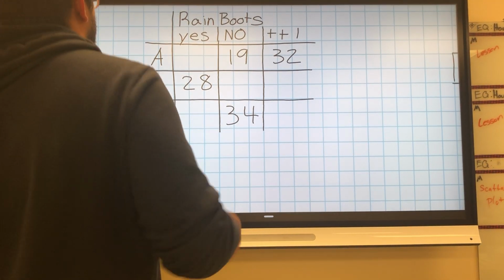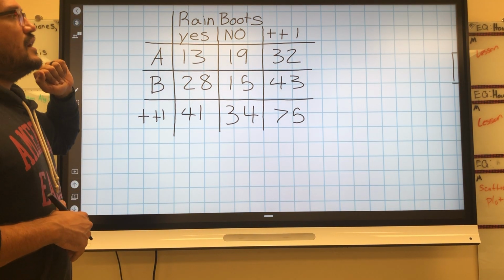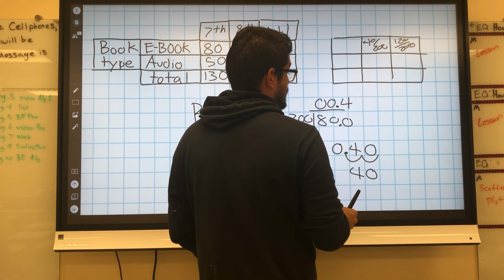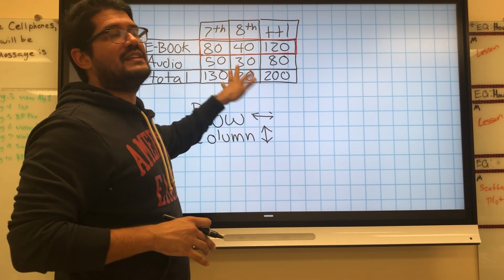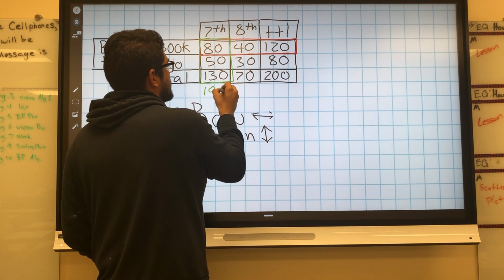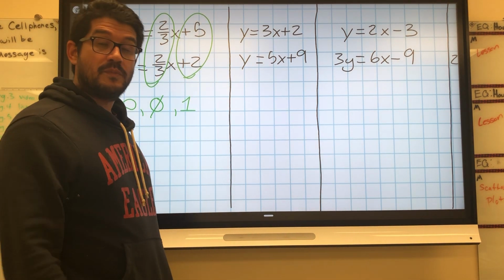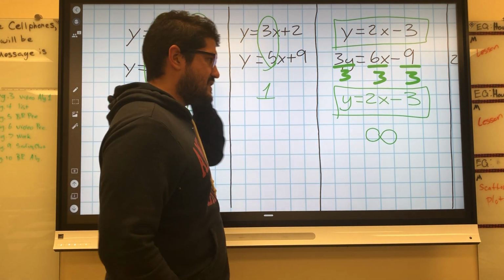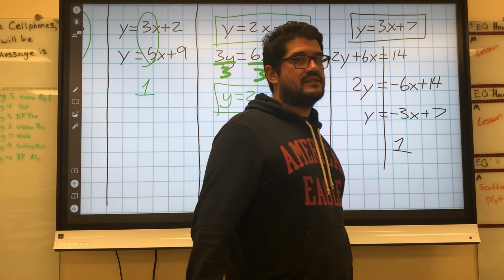4 4 to 5 1 pre algebra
completing a chart and one solution, 0 solution and infinite solution